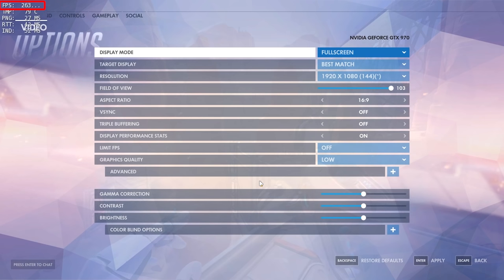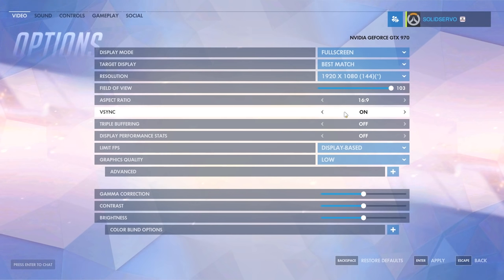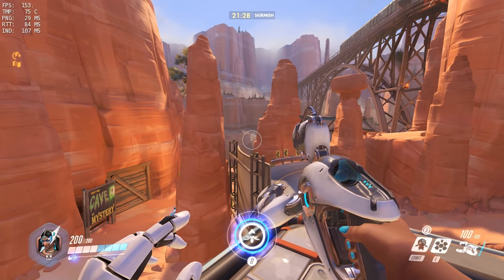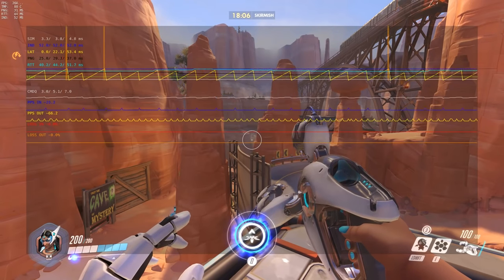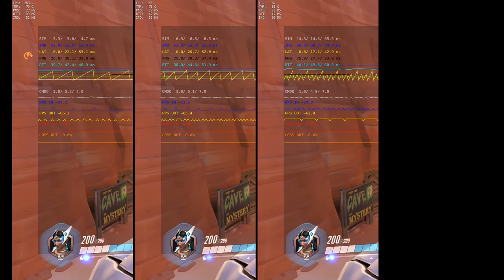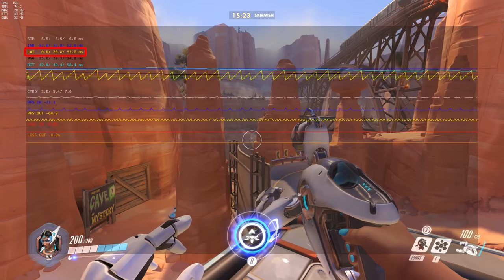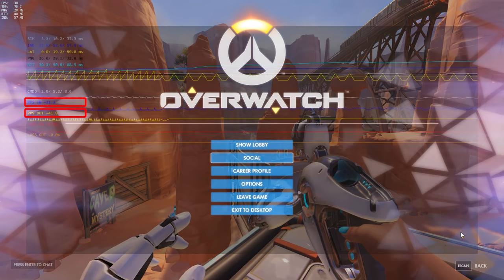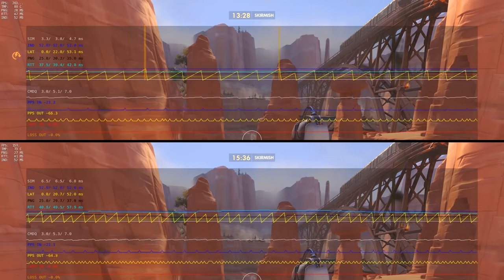Overwatch Network Graph Explained & Tickrate Tied To Frame Rate?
In this video we take a look at the Performance Overlay, the Network Graph and the Performance icons in Overwatch. I also show you 2 very odd issues that I encountered during my tests which raise questions regarding the framerate causing ping spikes and potentially affecting the tickrate of the client.

► My System:
➜  CPU: core i7 3770k OC'ed to 4.6GHz
➜  CPU Cooler: Noctua NH-D15
➜  Mainboard: Asus Maximus V Formula
➜  RAM: 32GB (because of Video Editing and CAD)
➜  GPU: ZOTAC GTX 970 (always latest WHQL driver)